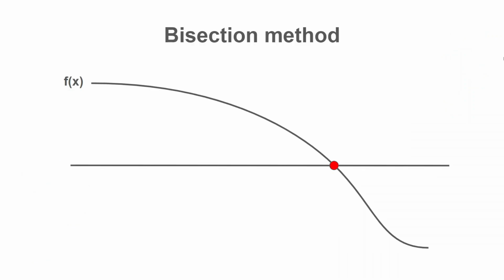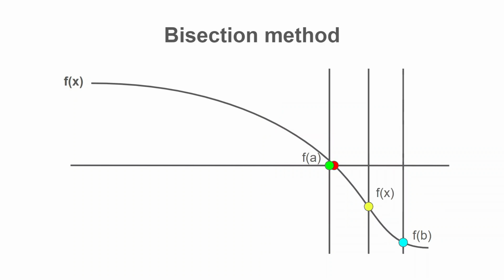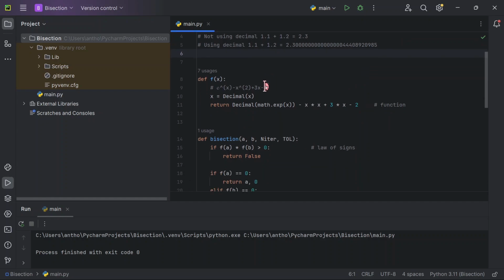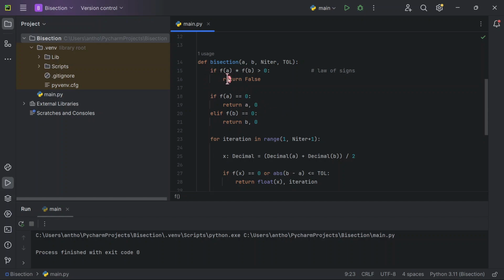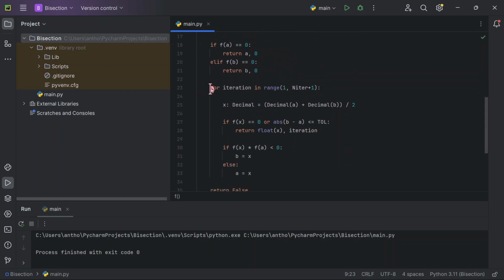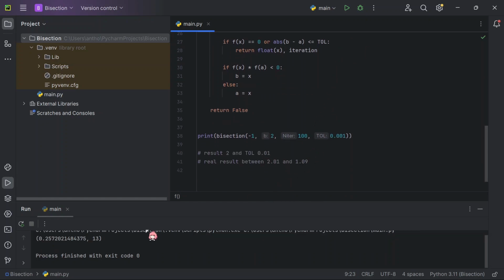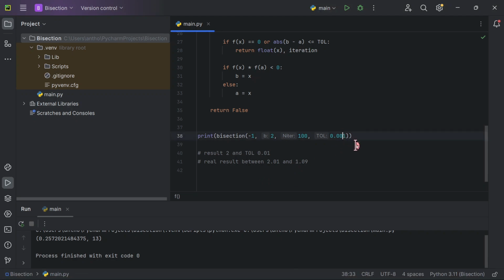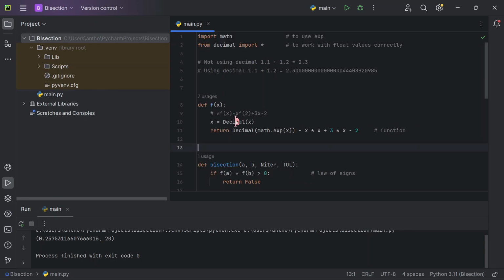how to solve any equation using the bisection method - Python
Hope it was useful :)